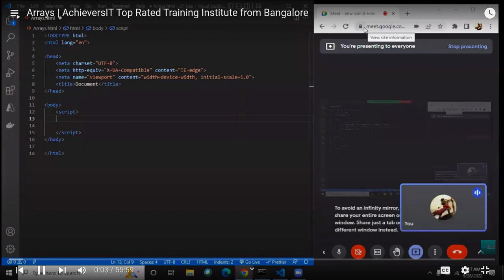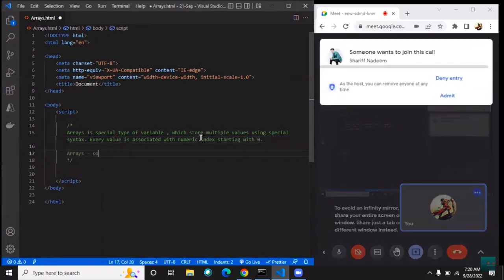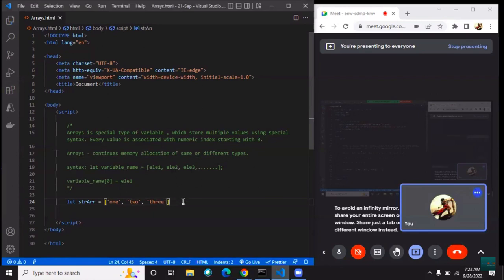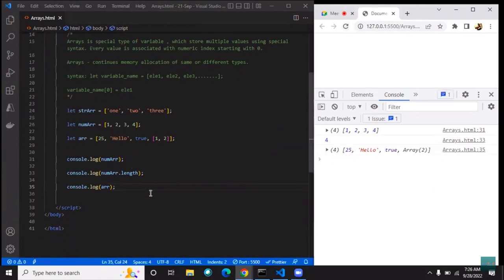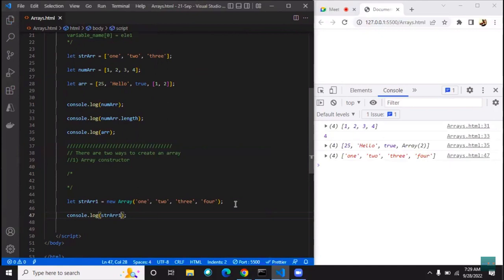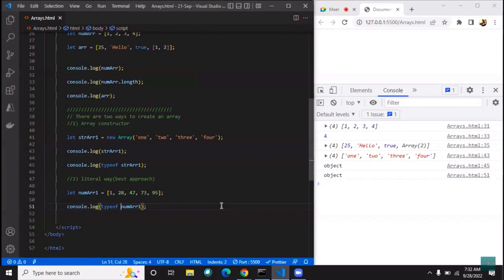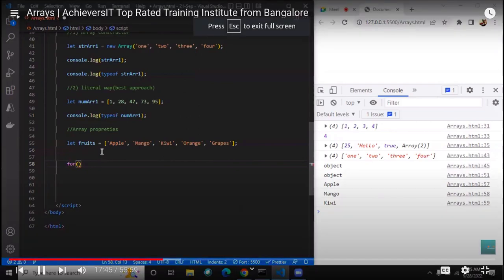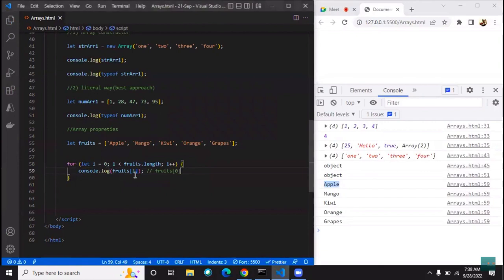Array 1st part